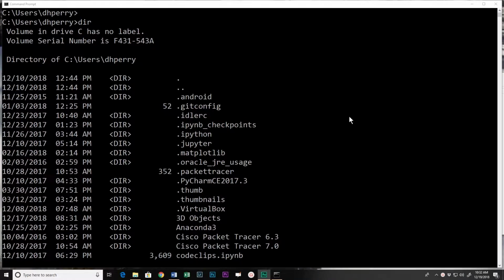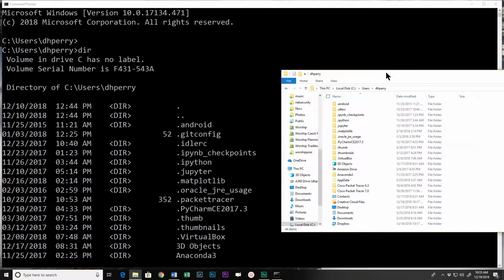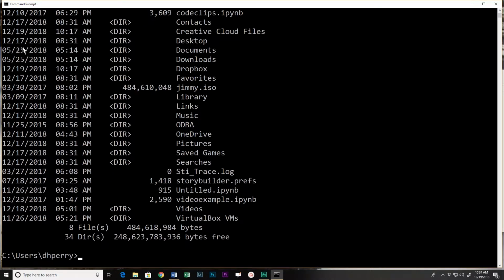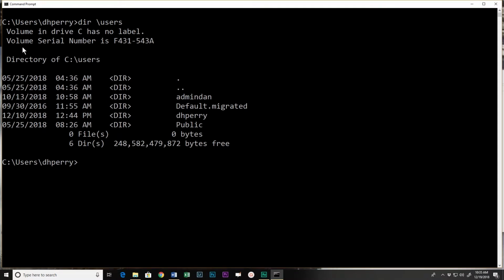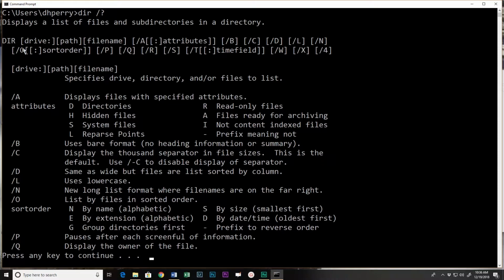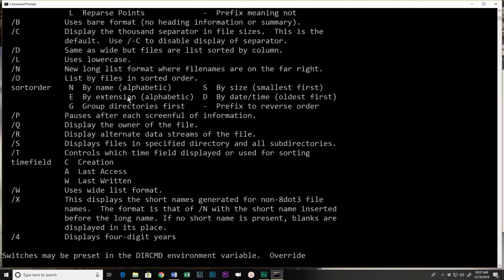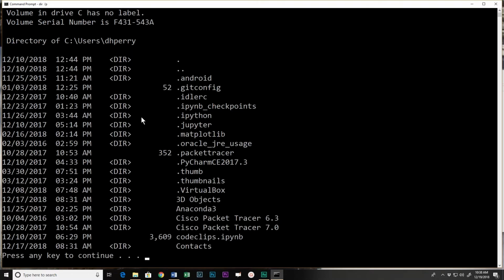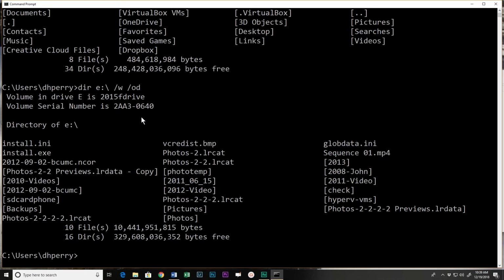003- Directories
This program covers the dir command in the Windows Command Prompt. We will learn how to use the dir command to find files in the DOS command prompt.